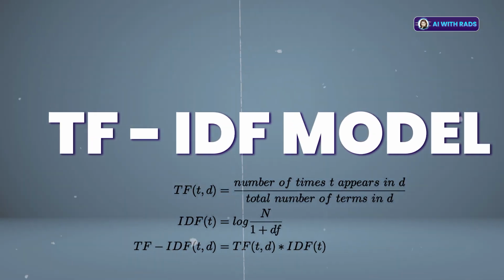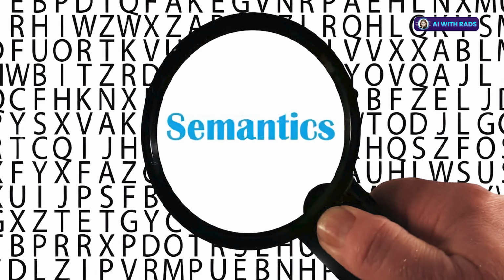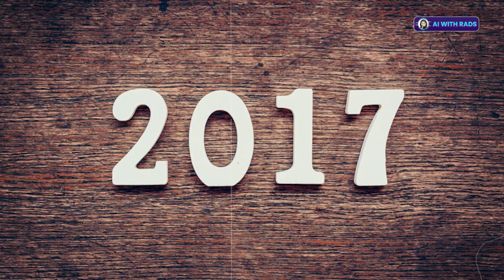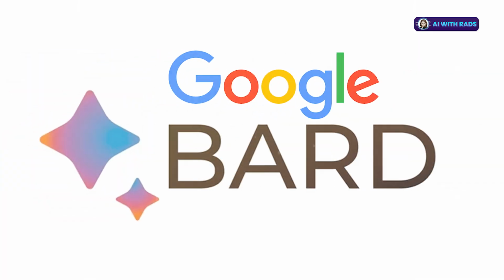NLP Evolution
Natural Language Processing (NLP) has come a long way! In this video, we’ll explore the evolution of NLP techniques—from traditional methods like Bag of Words (BoW) and TF-IDF to advanced deep learning models like Word2Vec, RNNs, LSTMs, Transformers, and GPT models.

🔹 Learn the pros and cons of each approach
🔹 Understand their real-world applications
🔹 See simple, easy-to-follow examples

By the end of this video, you’ll have a solid grasp of how NLP has evolved and which techniques work best for different tasks.